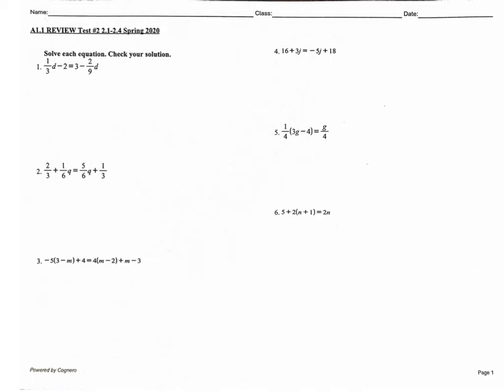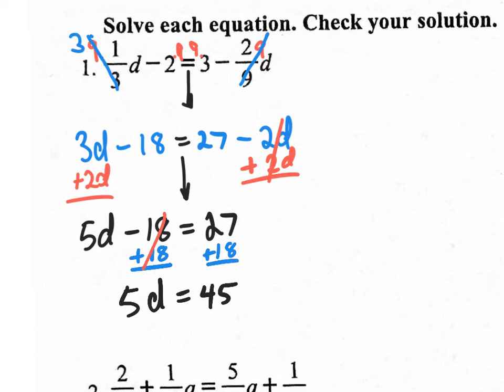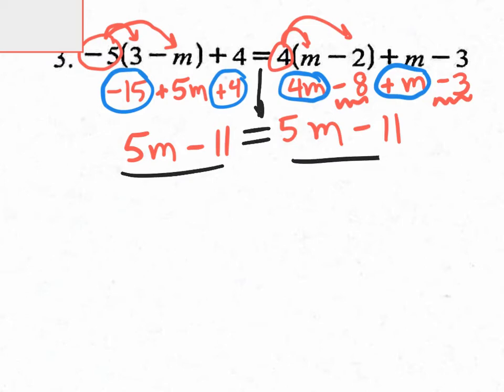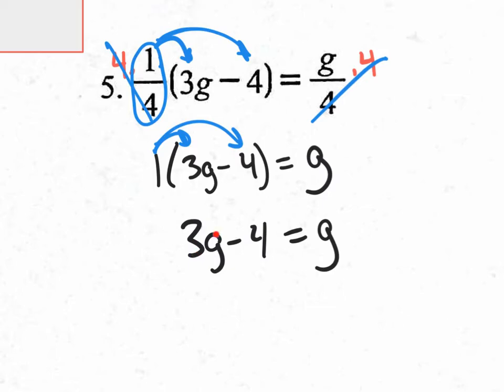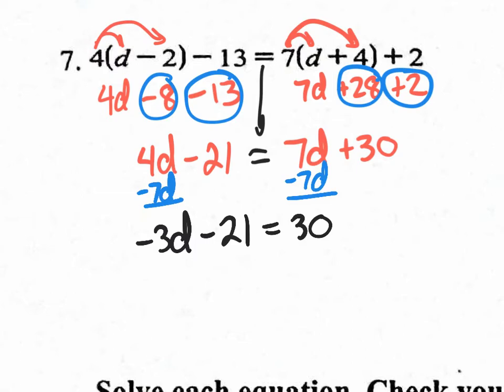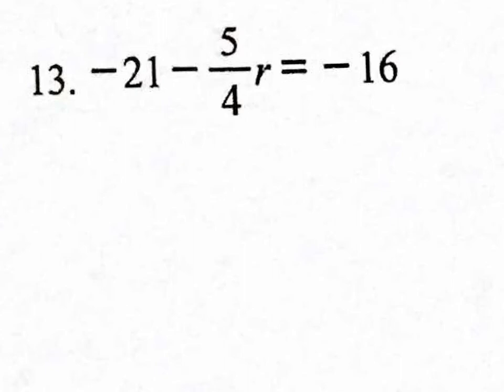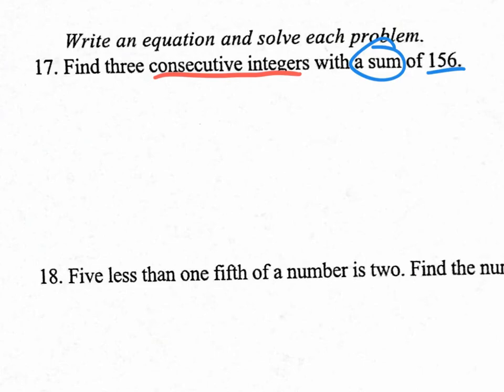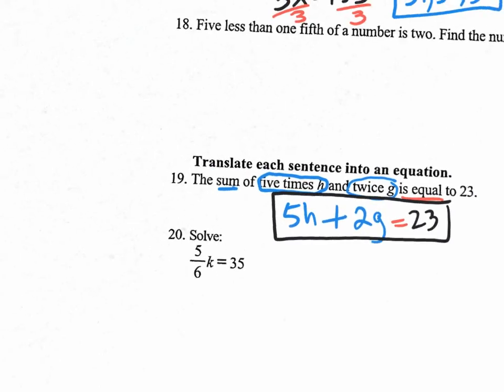Practice test 2.1-2.4 odds solving equations